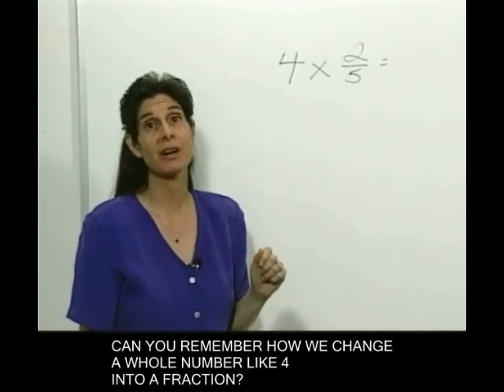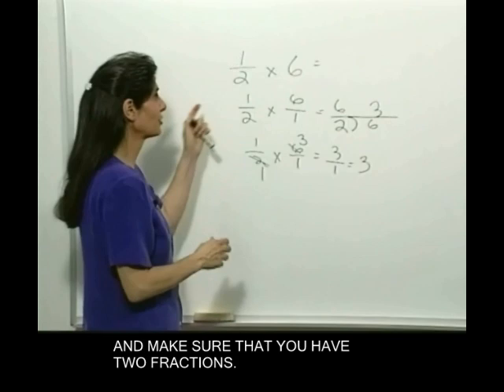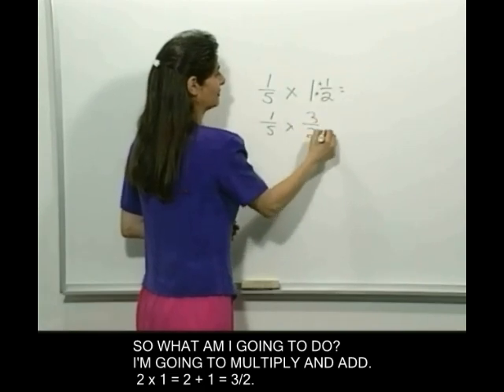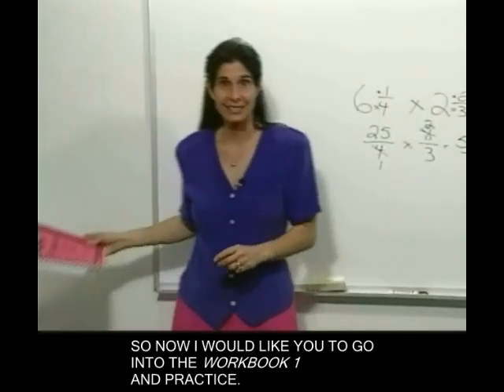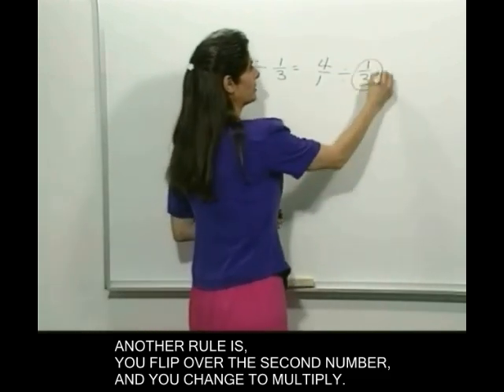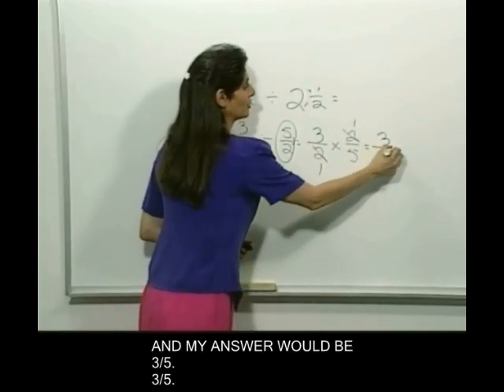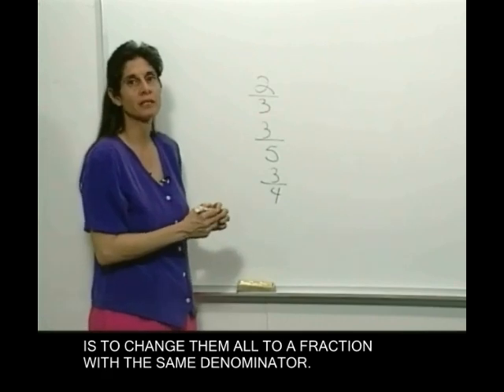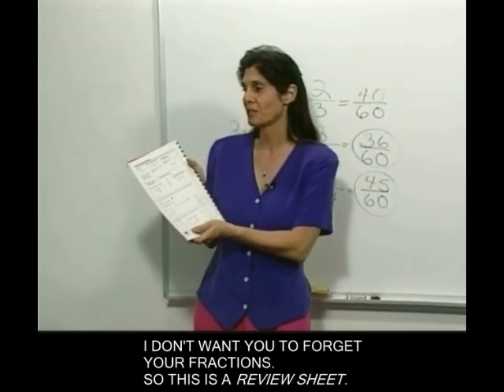Video 4: . Fractions 4: More Multiplication, Division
This video explains how to multiply mixed numbers or whole numbers times fractions plus division of fractions.